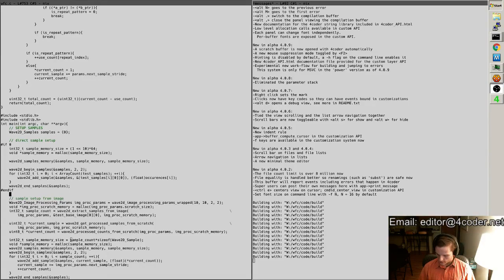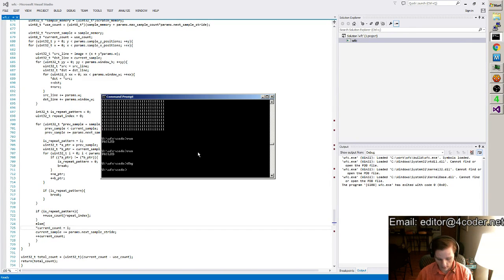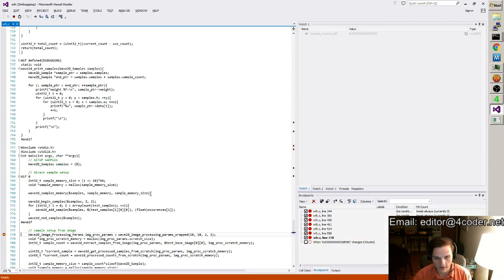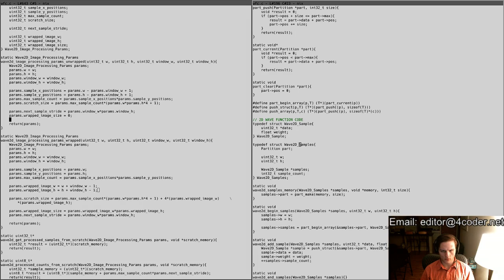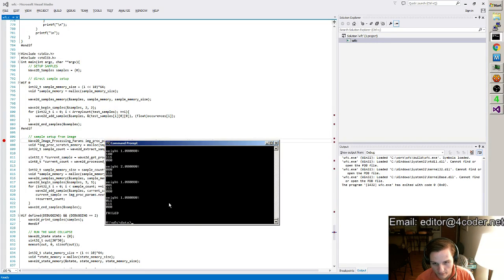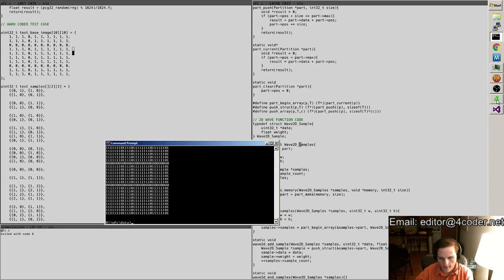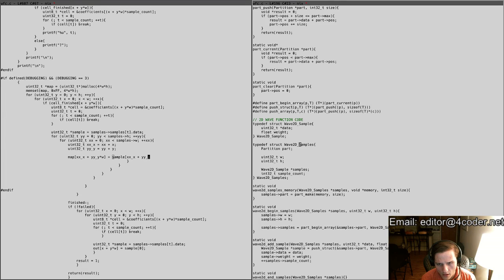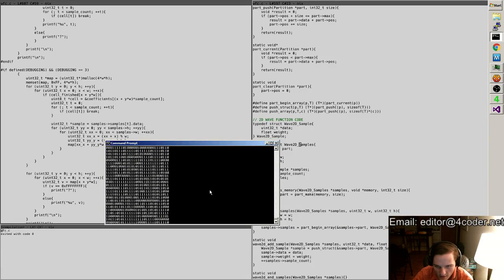Wave Function Collapse: Debugging Image Sample Extraction